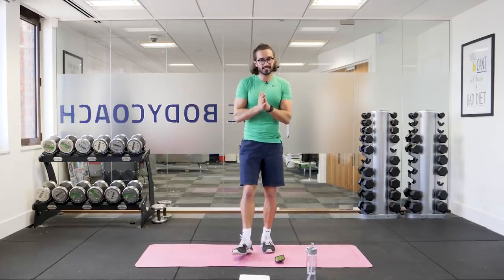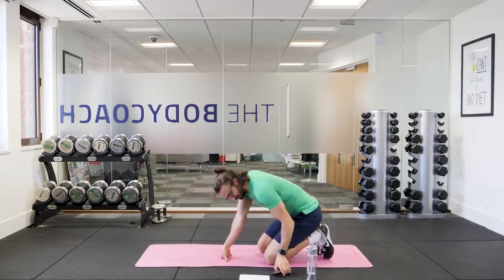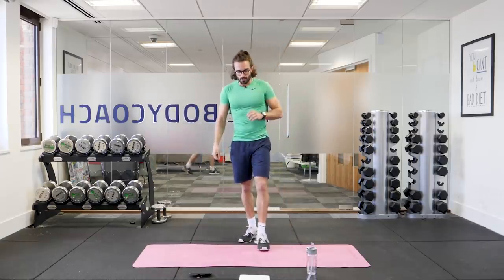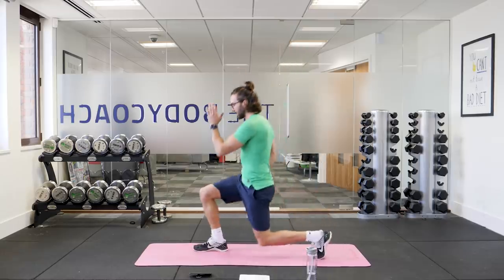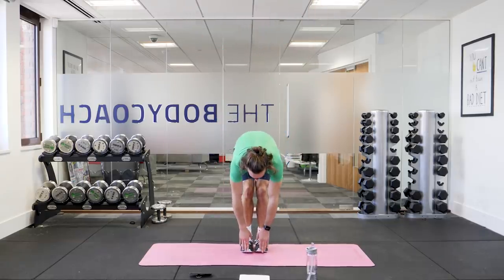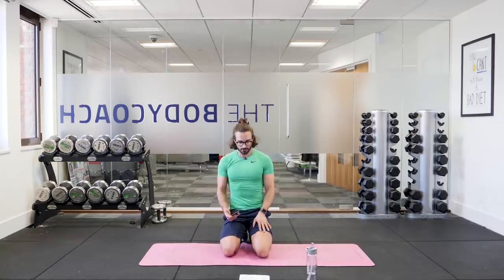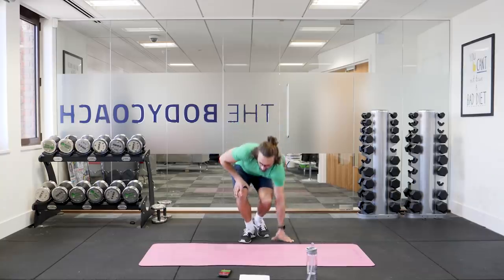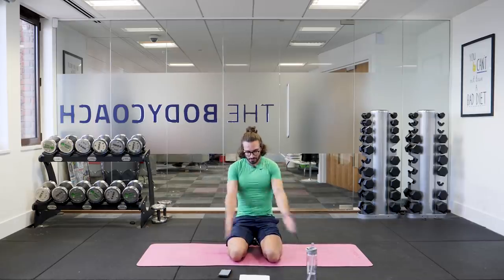Workout 6 | Tabata-style HIIT | The Body Coach Beginner Workout Series